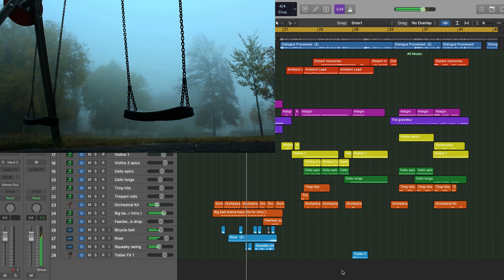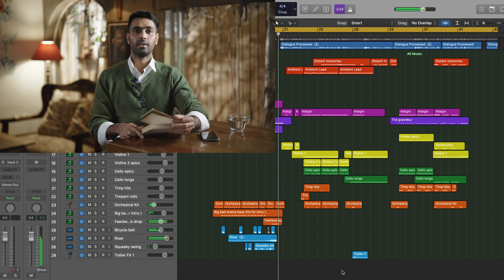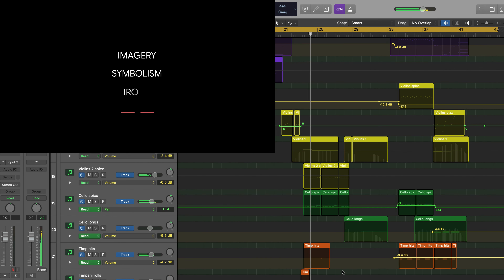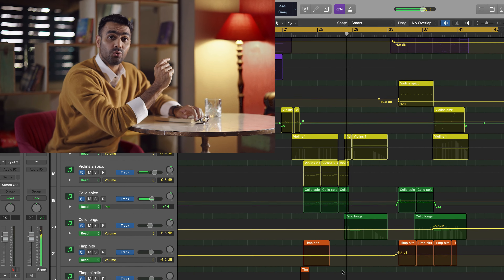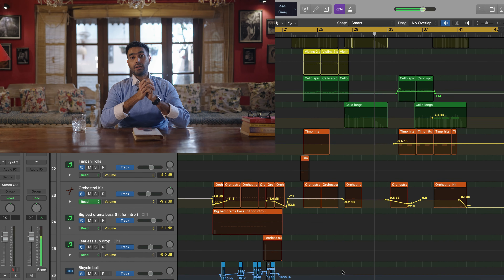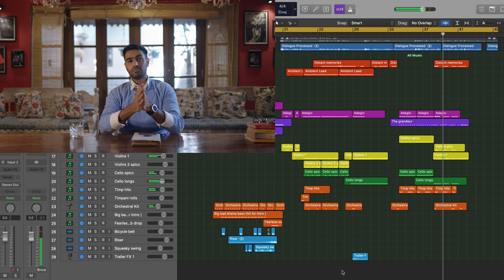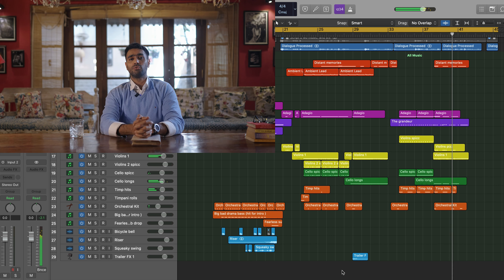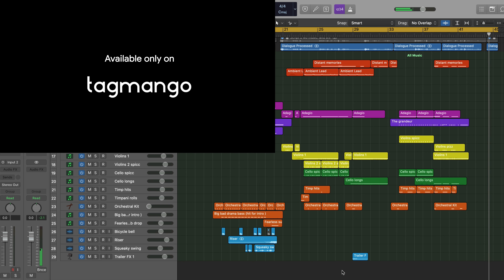Ad score - Writing Masterclass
Recent work for Ravinder Singh and Matar Media.

Direction: Denin
Writing: Bharat Hegde
Videography: Kanishkar